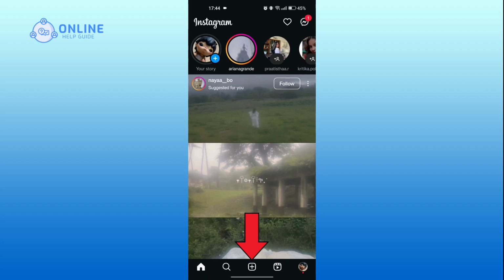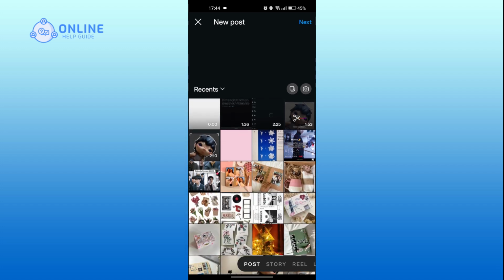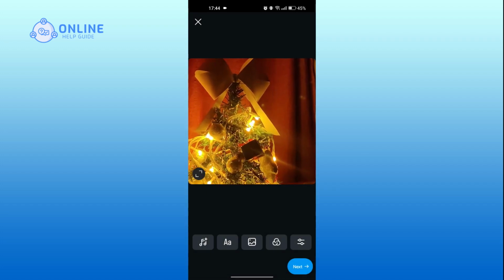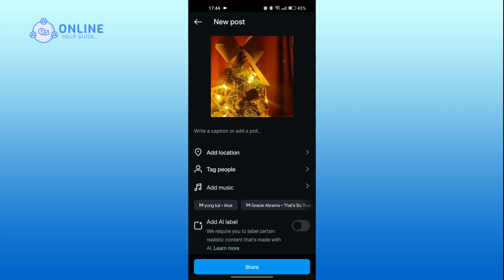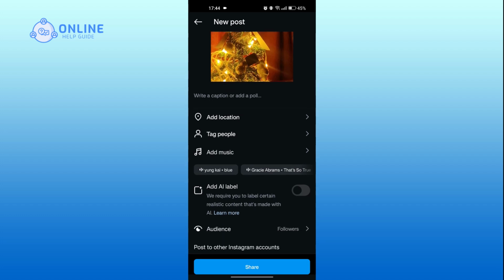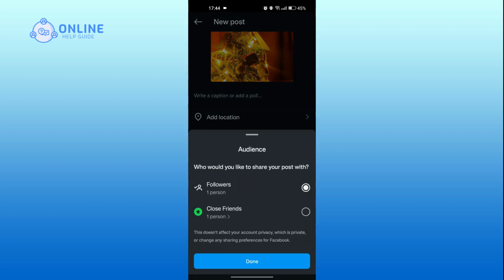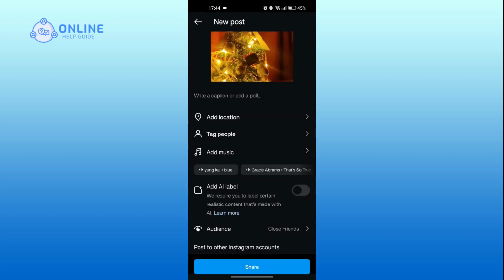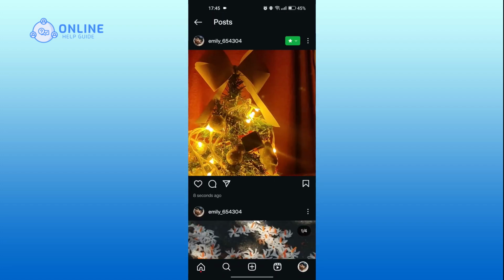How to Share Post Only With Close Friends on Instagram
Want to share a post with only your close friends on Instagram? In this step-by-step tutorial, we will guide you through the process of using the "Close Friends" feature to share your Instagram posts with a select group of people. Whether it's a private moment or an exclusive update, you'll learn how to create a more personal sharing experience without making your post public. Watch this video to understand how to easily add people to your Close Friends list and share content securely.